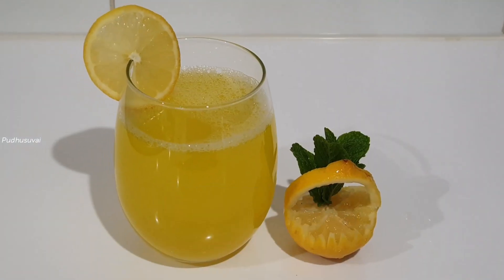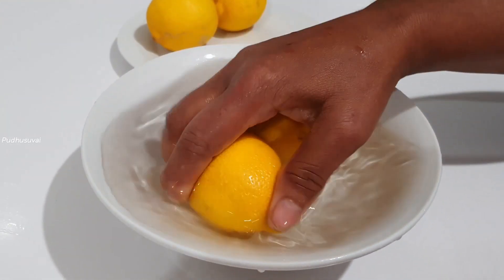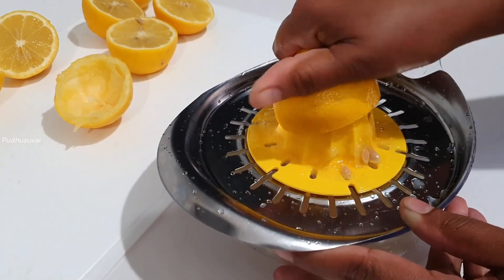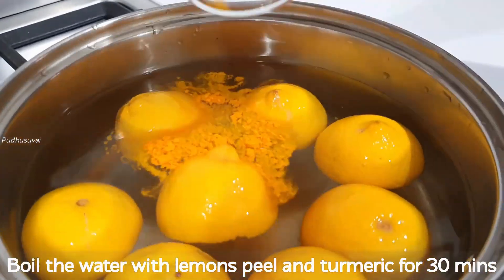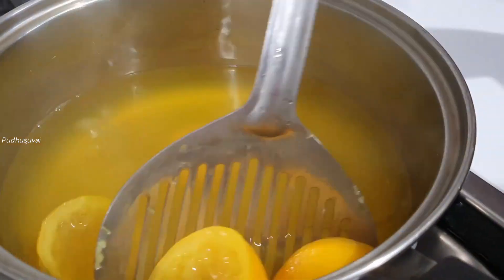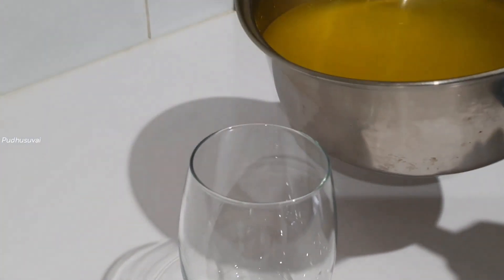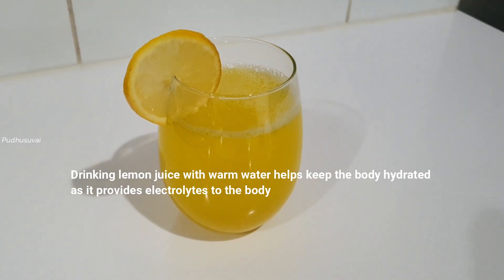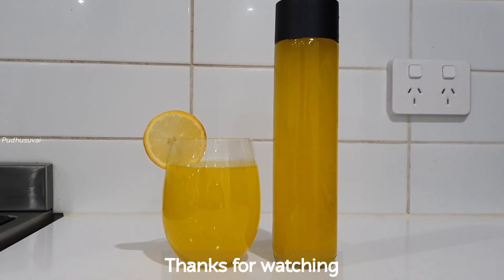No exercise no diet lose belly fat in 7 days100% effective | weight loss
No exercise no diet lose belly fat in 7 days
100% effective